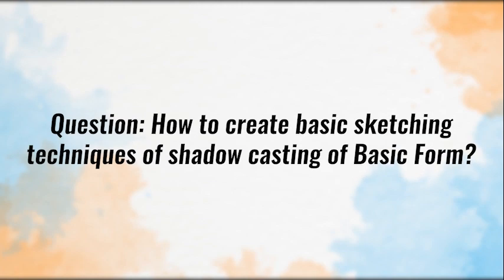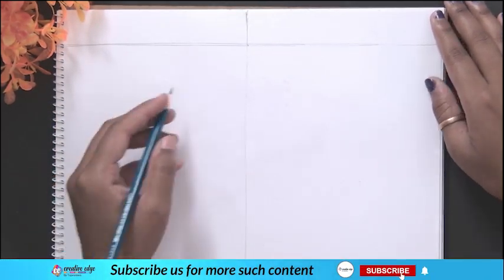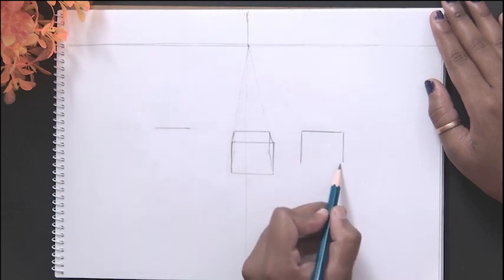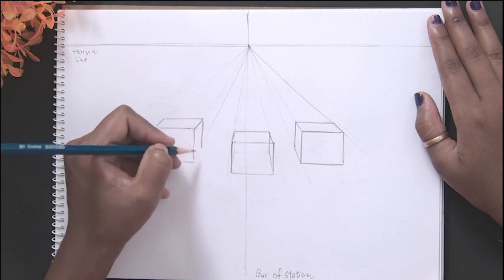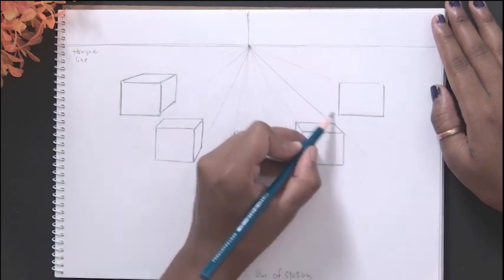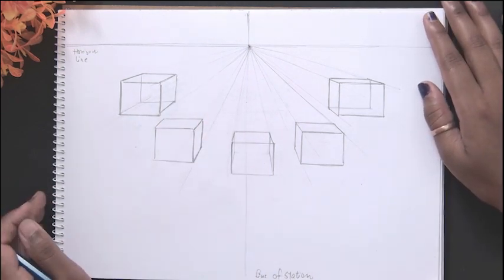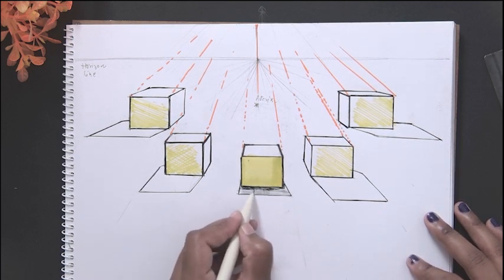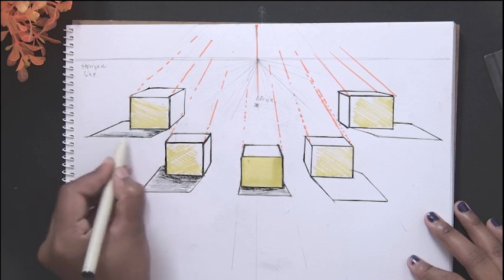Basic sketching Techniquess for Beginners | Shadow Casting Understanding | Essential Sketching Tips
Basic sketching Techniquess for Beginners | Shadow Casting Understanding | Essential Sketching Tips. Unlock the world of sketching with our tutorial on basic sketching techniques for beginners! Dive into the art of understanding shadow casting, essential for bringing depth and realism to your sketches. Join us as we break down the fundamentals, making sketching accessible and enjoyable for all. Enhance your artistic skills and embark on a creative journey with confidence! ✏️🌟

Creative Edge is a community of creative minds. We are an institution that polishes the skills of a developing creative mind.
We are a multi-platform catering to all the students willing to apply or who have applied for Design and Architecture exams Namely- NATA, JEE B. Arch, NID, NIFT, UCEED, etc.